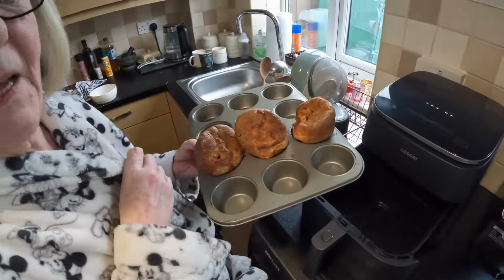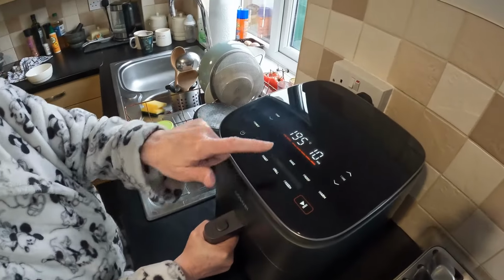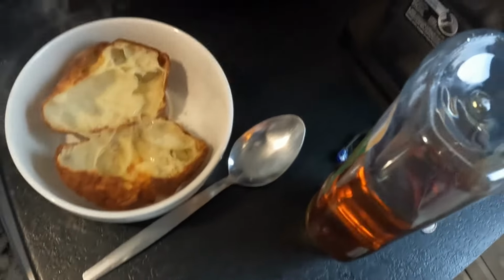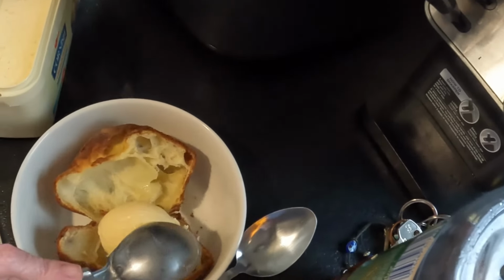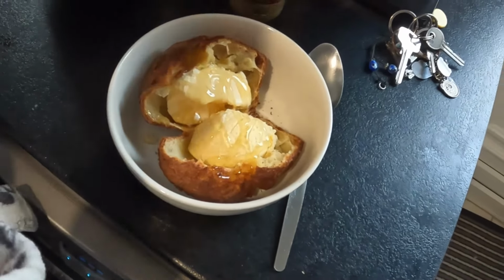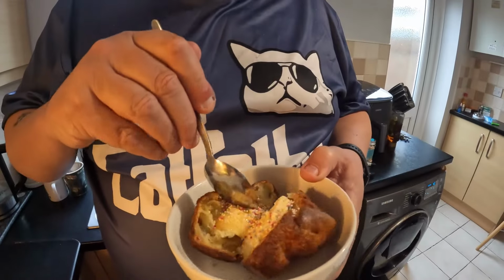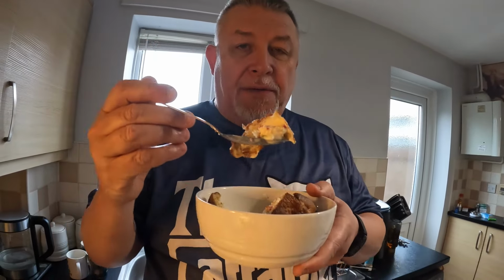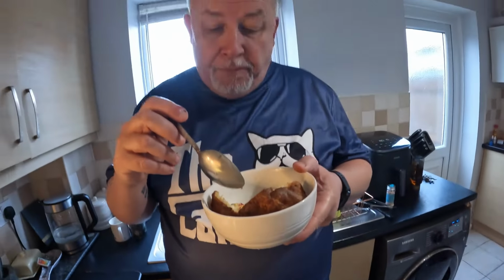YORKSHIRE PUDDING FOR PUDDING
An old school pudding we had as youngsters